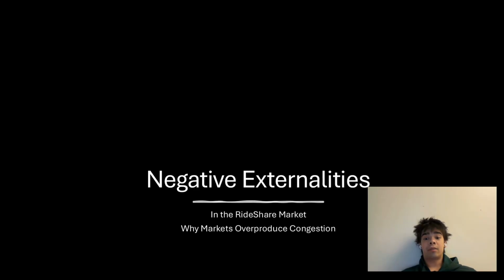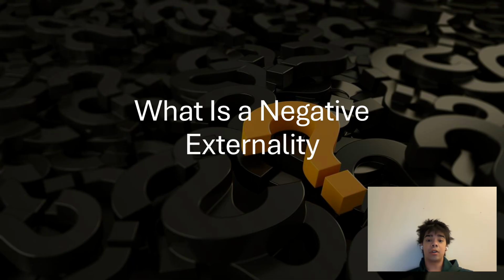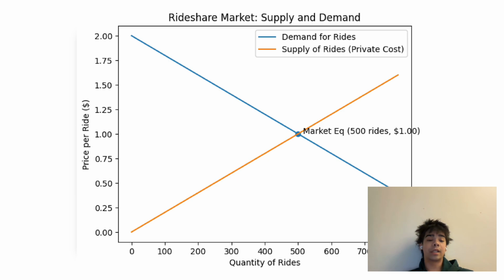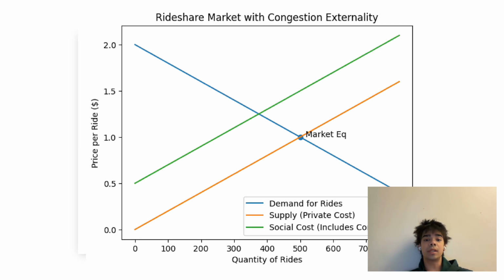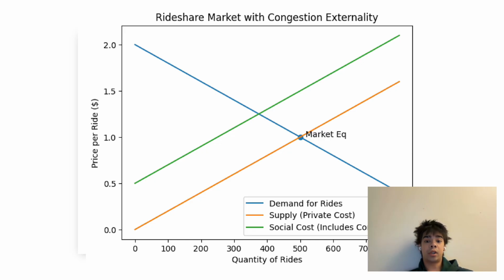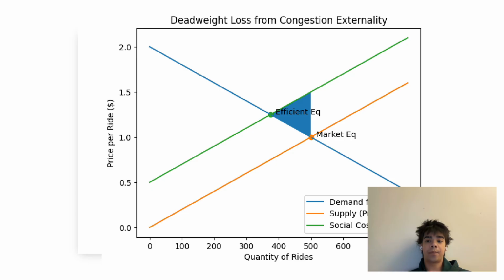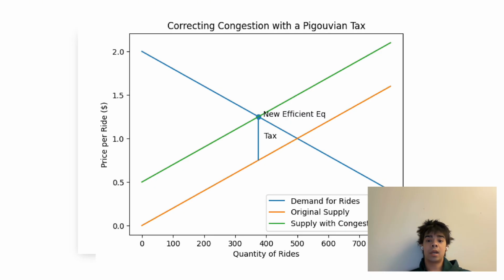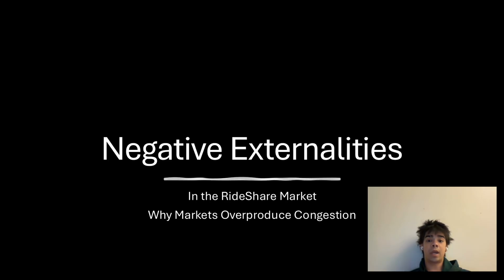Externalities ECON 101 VID #3